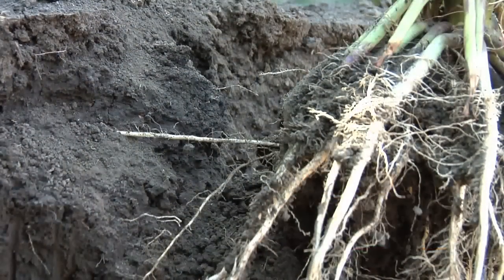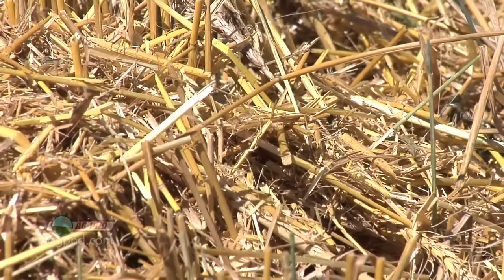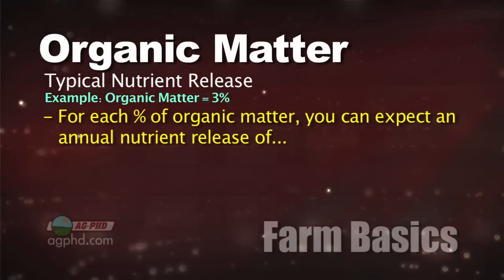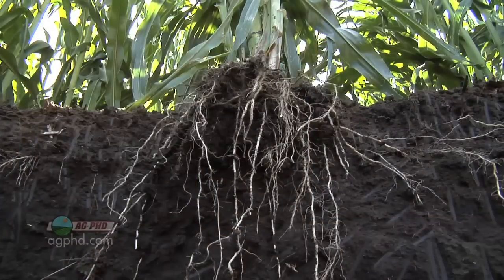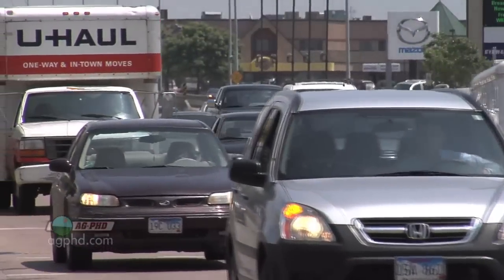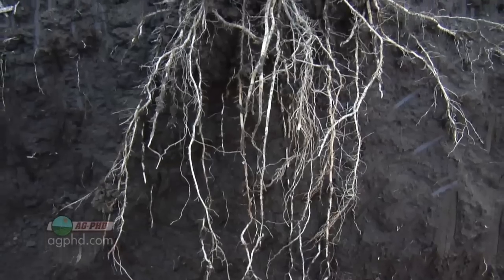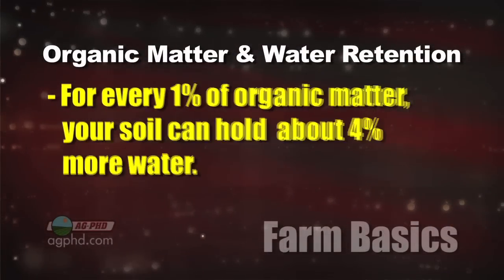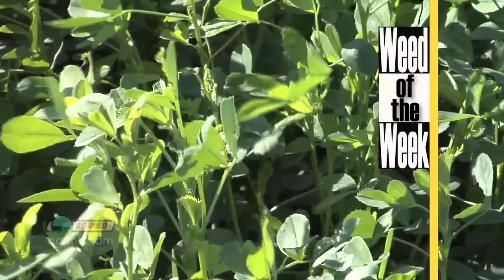Farm Basics-Organic Matter #703 (Air Date 9/25/11)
Brian & Darren explain what organic matter is.